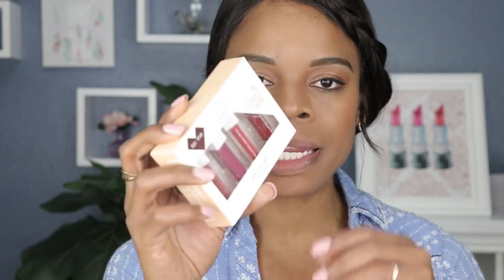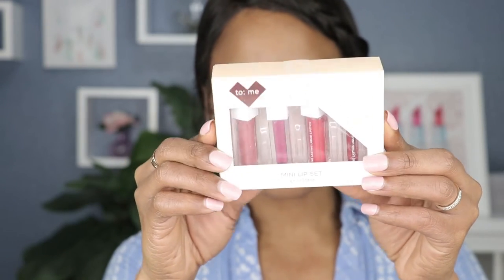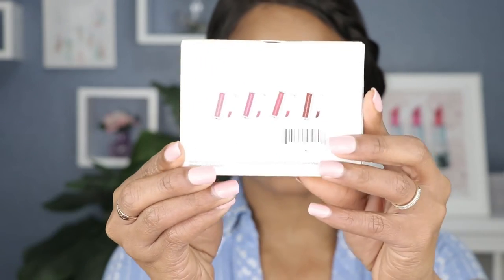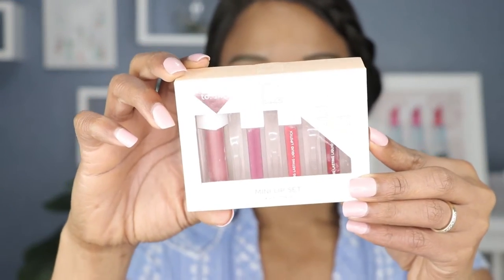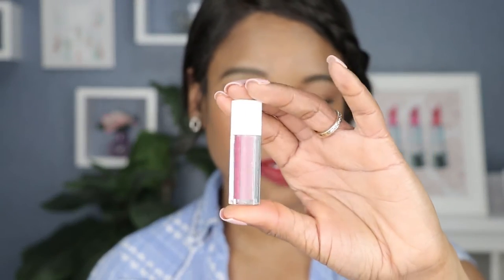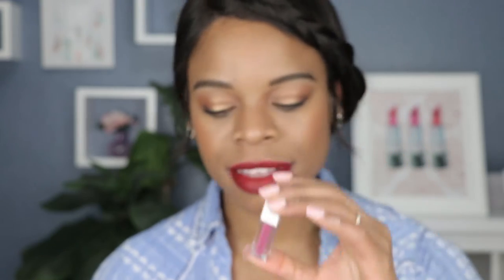OFRA Long Lasting Liquid Lipstick Swatches| PuckerUpBabe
Issa a yes or Issa No? What are your thoughts on Ofra's fromula?

Shades swatched:
Ofra Long Lasting Liquid Lipstick Charmed (Rosy Mauve)
Ofra Long Lasting Liquid Lipstick Unzipped ( Mauve Pink)
Ofra Long Lasting Liquid Lipstick Rendezvous (Watermelon Red)
Ofra Long Lasting Liquid Lipstick Milan( Deep Cranberry Red)